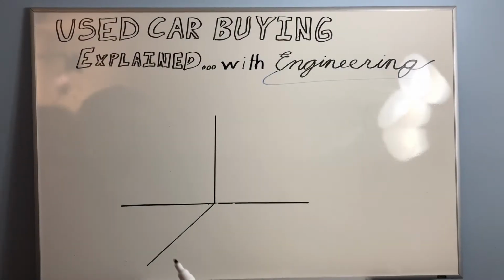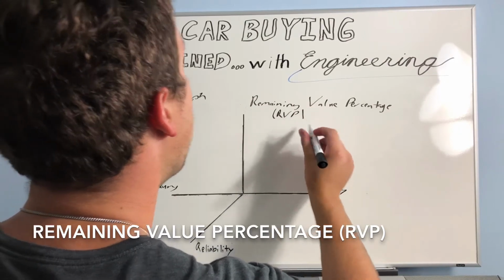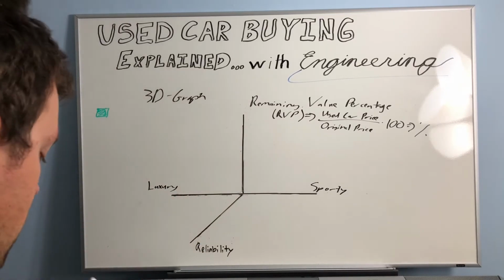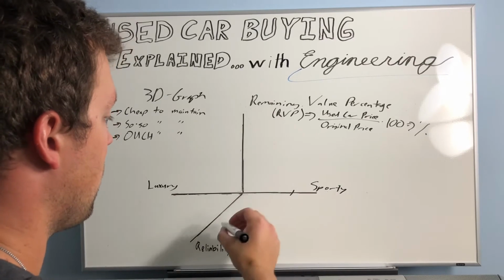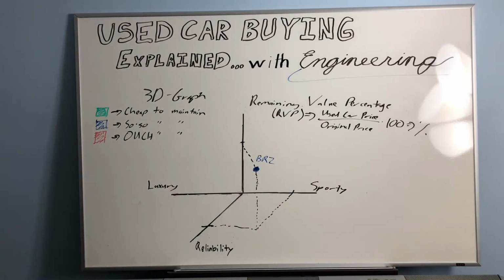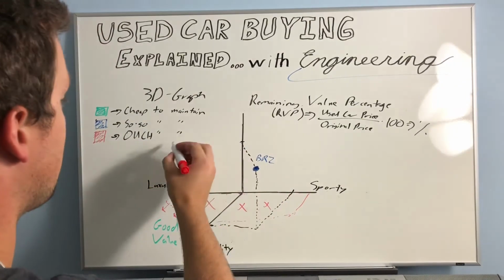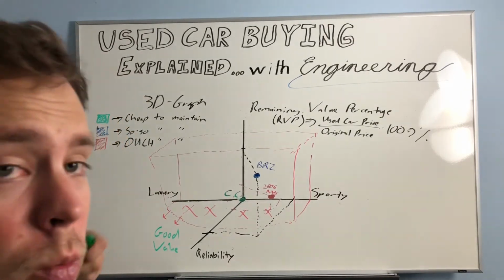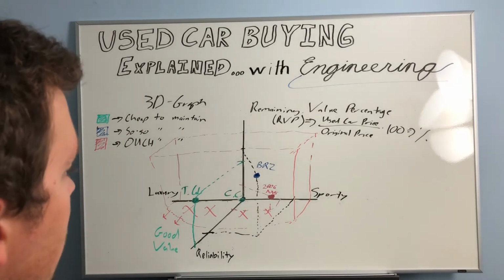Used Car Buying Explained with Engineering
Are you an automotive enthusiast who is always shopping around for used cars? Tune in to this episode of FunAhead TV to learn a technique of how to prioritize your needs to decide what to buy when shopping for your next used car.